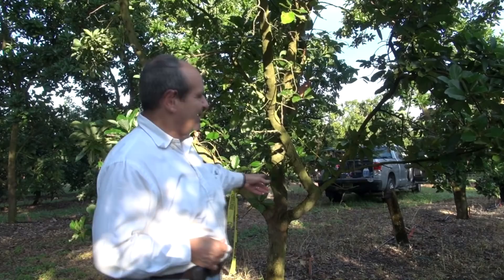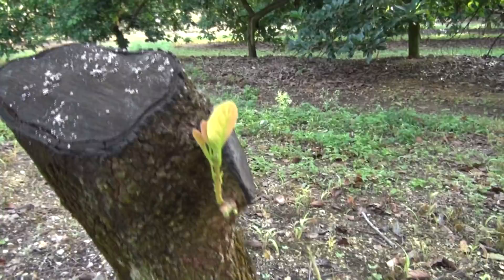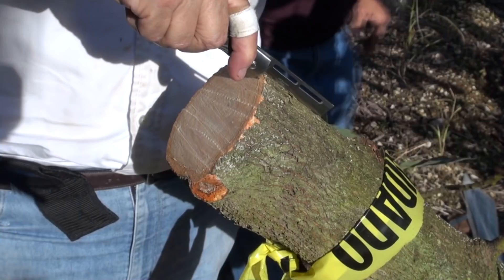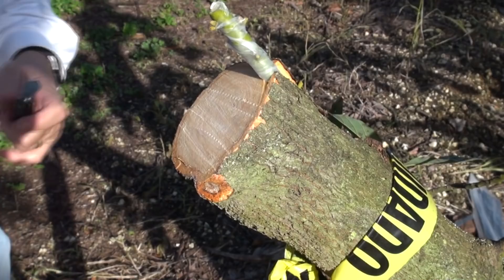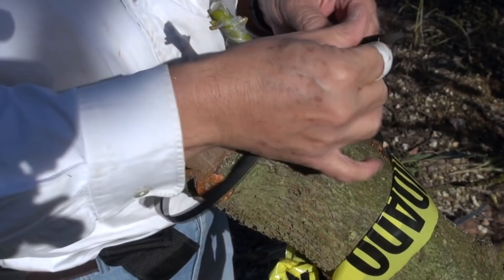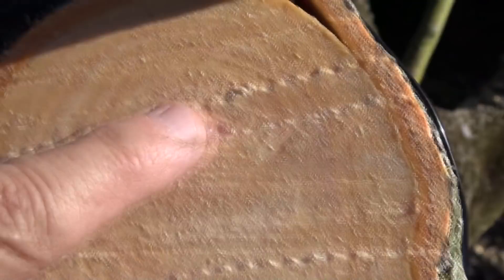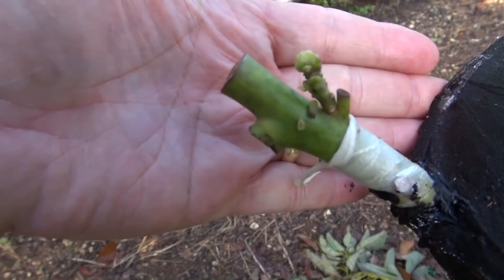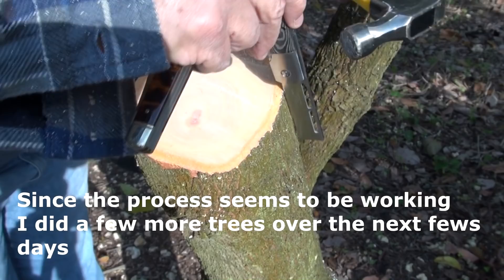Top working Avocado - Changing canopy - Bark Grafting Avocado - Injerto de corteza aguacate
This video shows how I do bark grating of avocado trees. It is used to change varieties  using a  simple and reliable method. If there are varieties that are not producing in a given area,  this is a good method to change them. If there is a tree planted form a seed that is not
producing good results this is a good method to use the existing root  base and change it. Trees can be producing  the new fruit in 12 months.
4/01/12 UPDATE:I will do a follow up video but I can tell you this experiments was only 20% successful. I may have encountered several issues. One we had a rare freeze in late December 2011 it got down to 29 for a couple of hours and my irrigation system broke.  Some of the buds were growing and after that event a lot died. Also I think the time of the year was wrong. YOu cut a tree and bark graft in the winter and spring come and the tree explodes with new growth, it took the wind out of some grafts that were growing.
As of right now I'm going back to veneer grafting for top working trees is is 95% successful. I will probably try to do it and the summer.